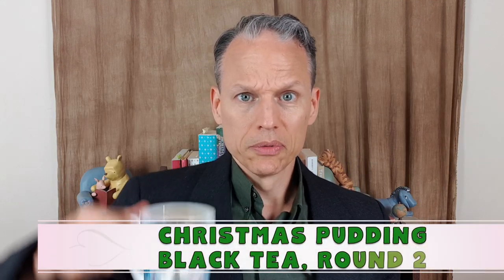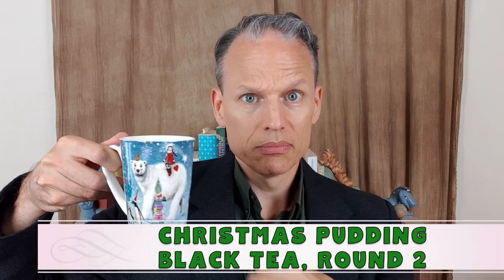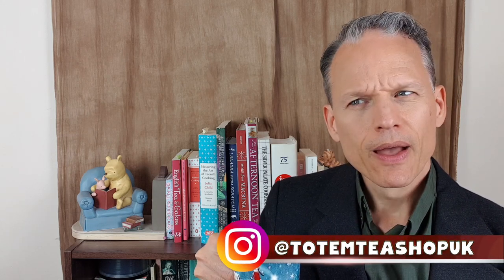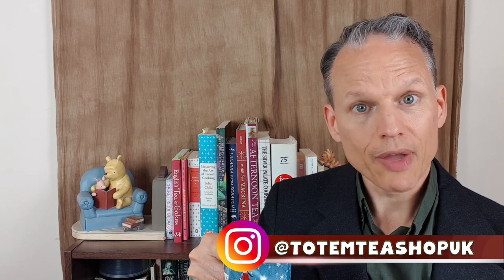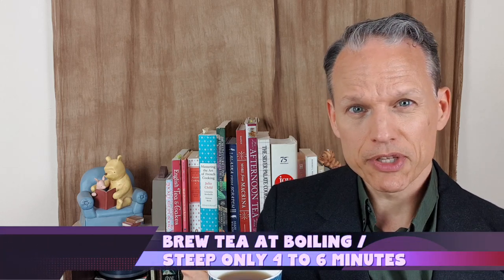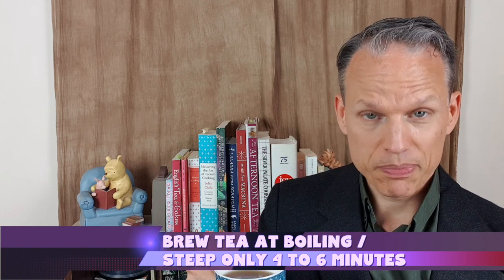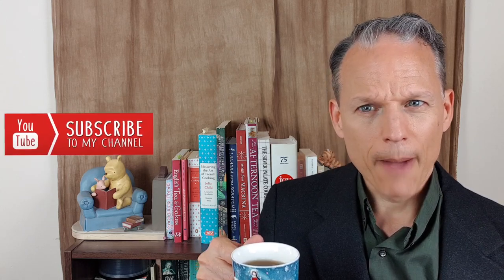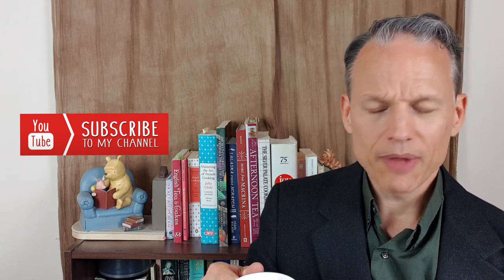Tea of the Day#84 - Black Pudding Christmas Tea, Round 2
Was it any better this time?
Find out by watching this video!

Clip art
Muhammad Mahdi Karim